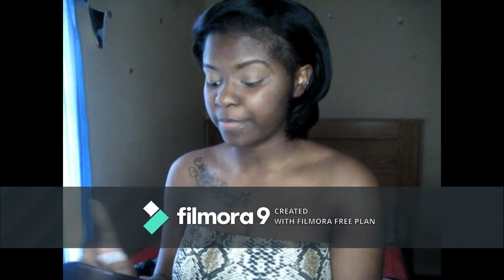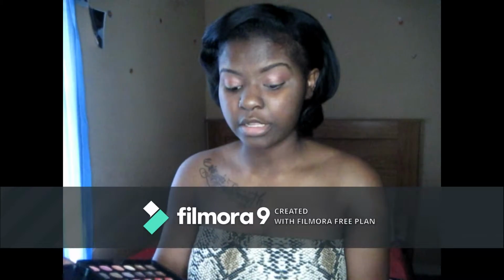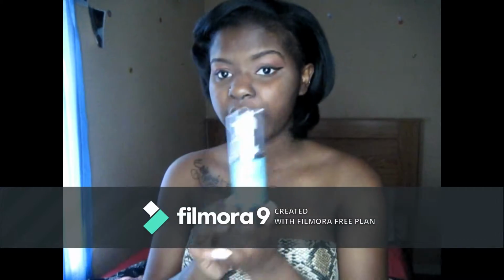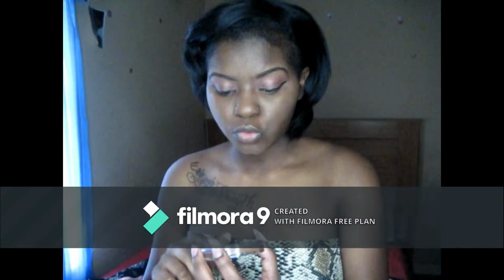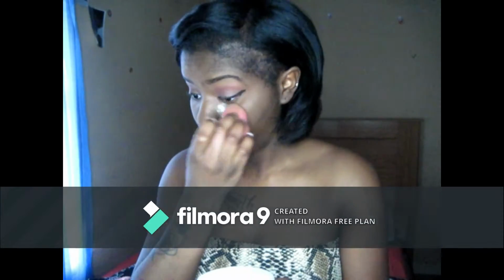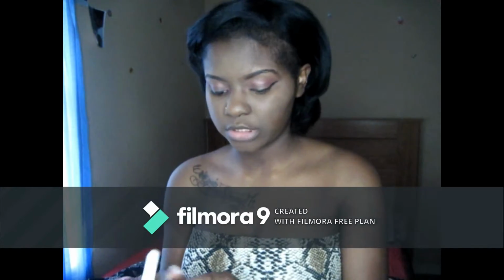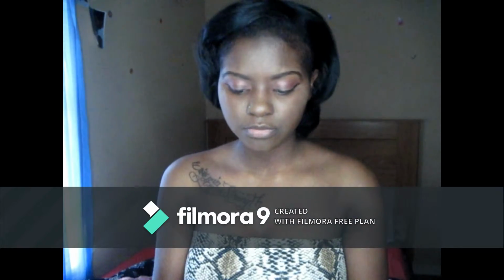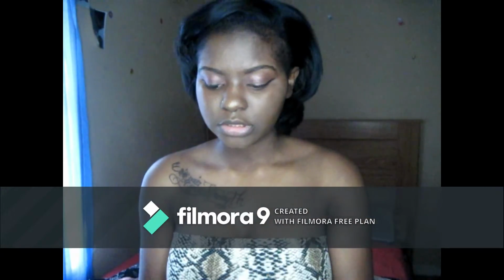Makeup Tutorial Trying Out New Palette| Ft BH Cosmetics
-FAQ
Age- 20
Where im from- MS
Camera I Use- Canon Powershot A1100 IS

BH Cosmetics Second Edition Eyeshadow Palette-

Maybelline Fit Me Foundation

LA Girl Pro conceal

Airspun Loose Face Powder